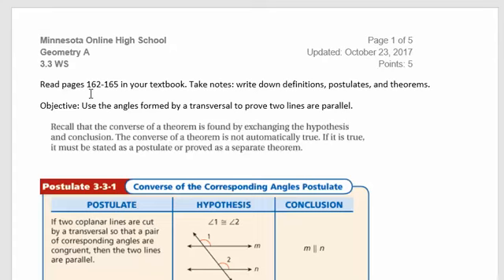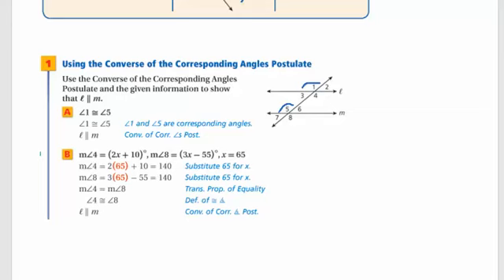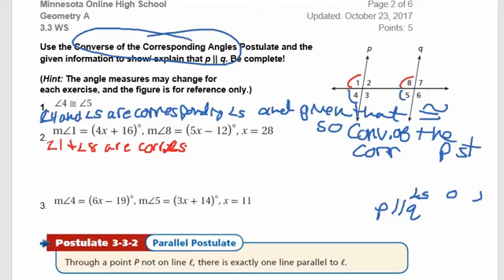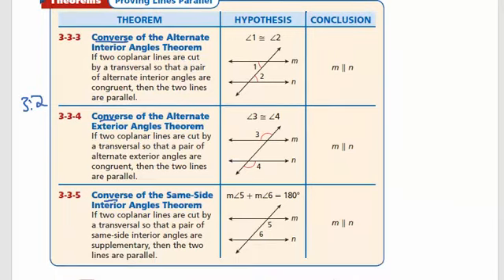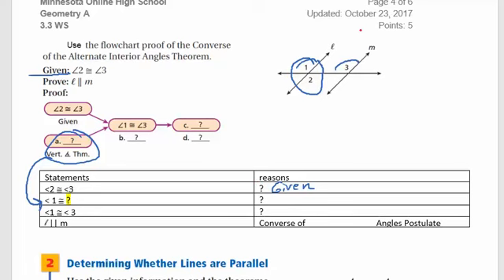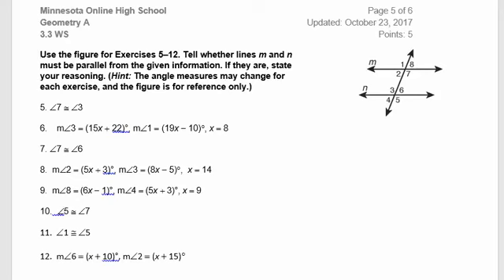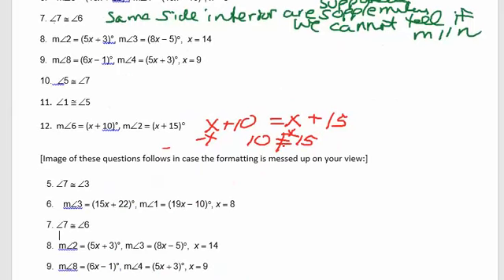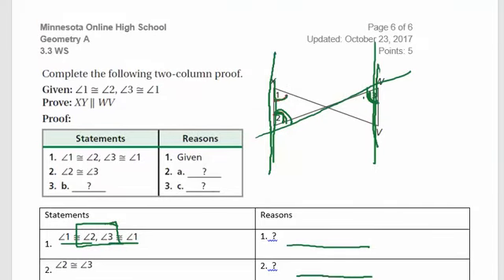Geometry: Help with 3.3 Worksheet Video